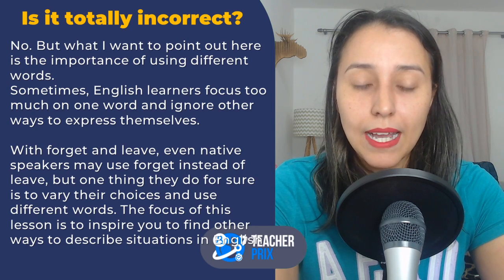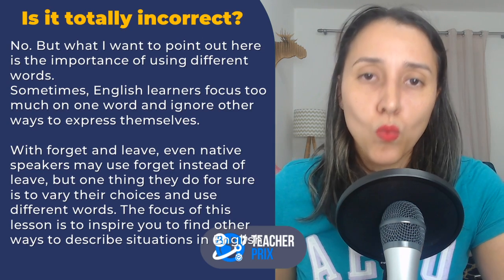Common Mistakes in Englsih - Forget And Leave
In this English lesson, I am going to show a common mistake in English. The verbs forget and leave can be used in a very specific situation, however students end up using Forget all the time, when they should be using the verb leave as well.
If you want to learn the difference between forget and leave, watch this video. Learning vocabulary in ENglish is very important and it will help you better undertand and communicate with native speakers.
In today's lesson, the way students (and even native speakers) use forget is not 100% wrong, it is just that there is a better option. This is what I want to show you in this lesson.

To receive additional tips, exercise files and more cool exclusive things, I have a TELEGRAM channel. To receive the link to my telegram as well as a very nice e-book, register below (it is free) and you will receive my e-book and the link to my telegram group.

DOWNLOAD MY FREE-EBOOK/JOIN MY TELEGRAM GROUP